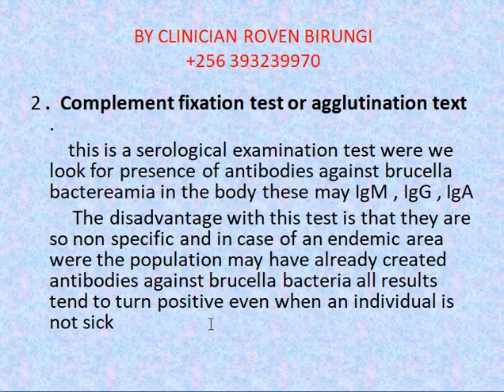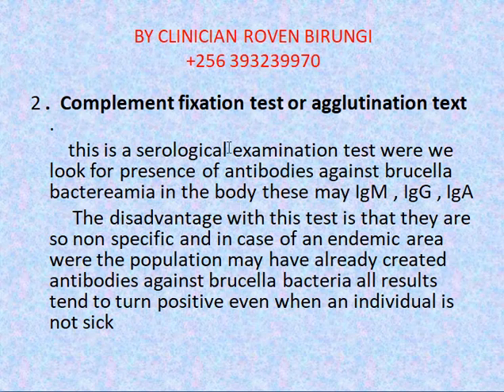DIAGNOSIS OF BRUCELLOSIS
METHODS USED IN THE LABORATORY DIAGNOSIS OF BRUCELLOSIS